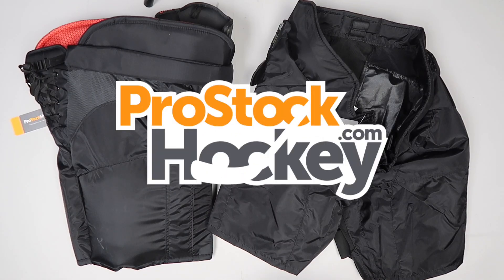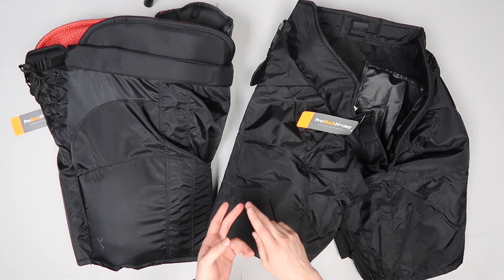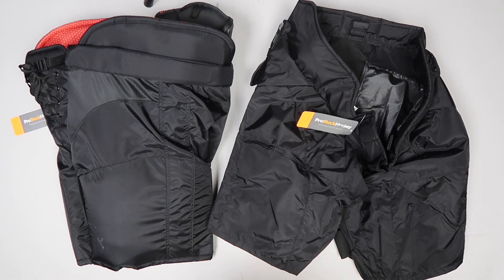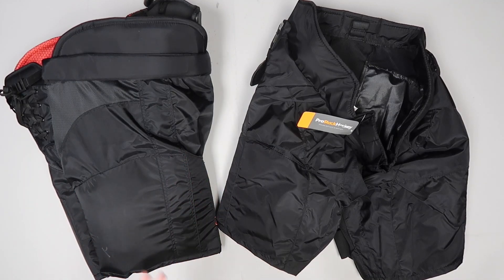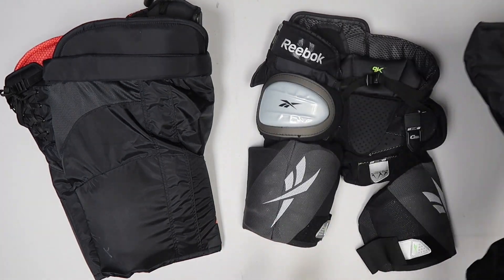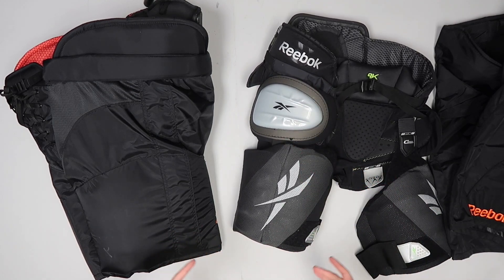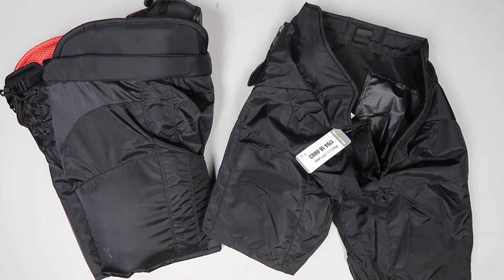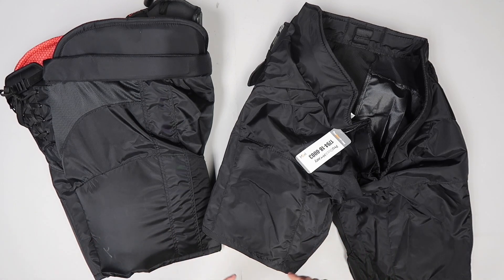Hockey Pants Vs. Girdle & Shell... Which Is Better?